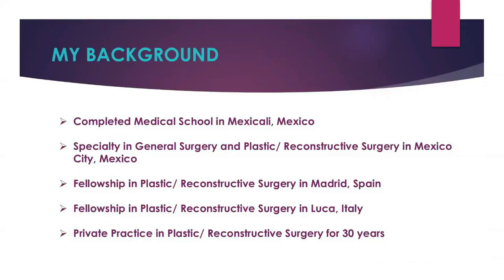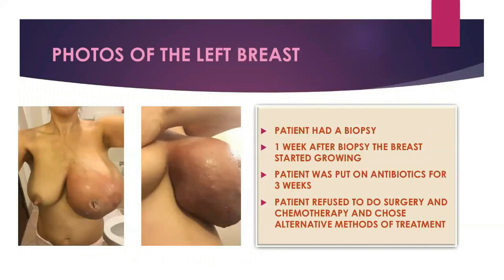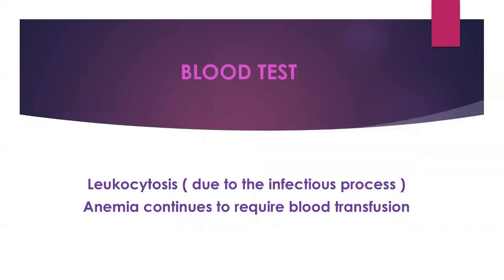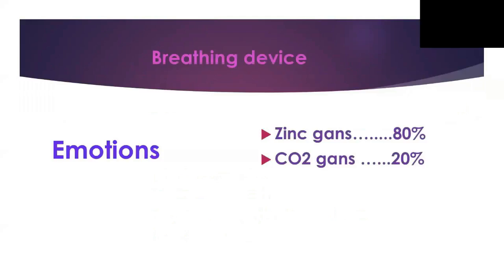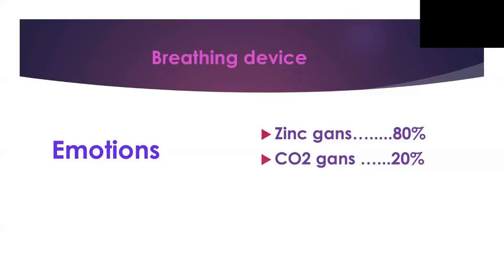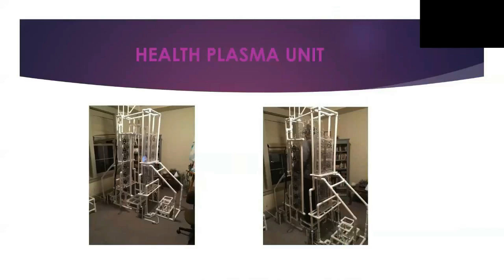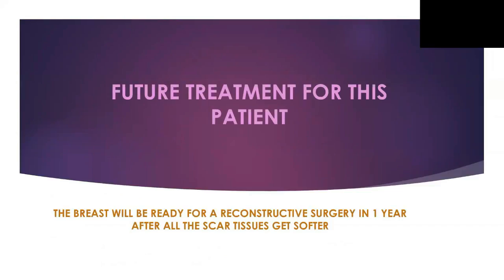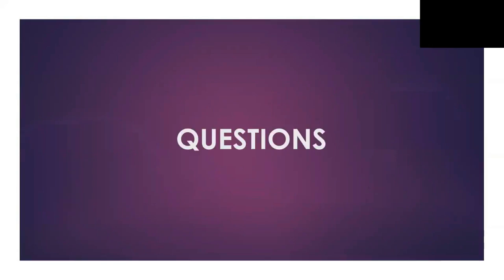Breast Cancer Eliminated using Keske Technologies (Demo) – by Dr. Rodrigo Vildosola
Dr. Rodrigo Vildosola explains his method for treating breast cancer using Keshe Plasma Technologies. He gives an example of how he used this with one of his patients with stunning results.
Warning: The video contains graphic images of a medical nature.